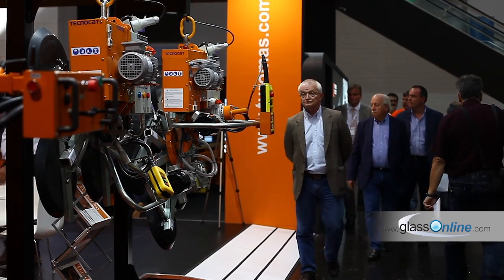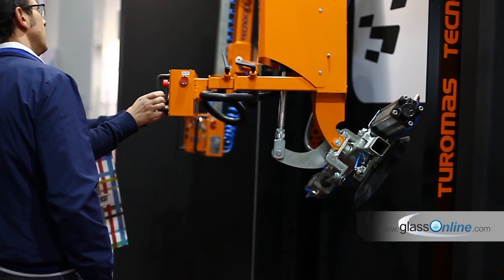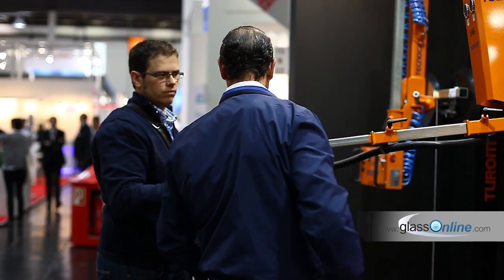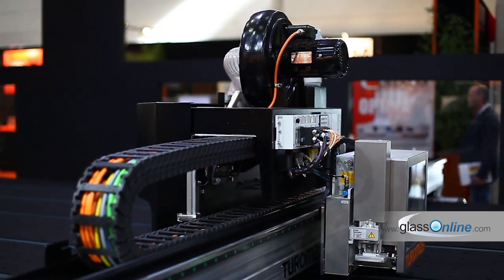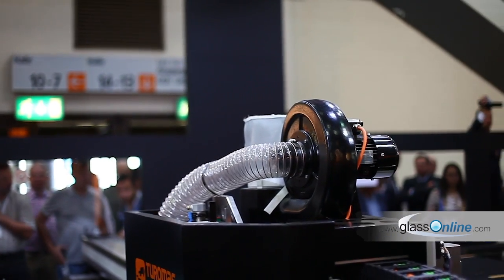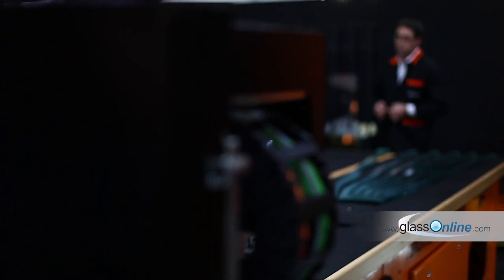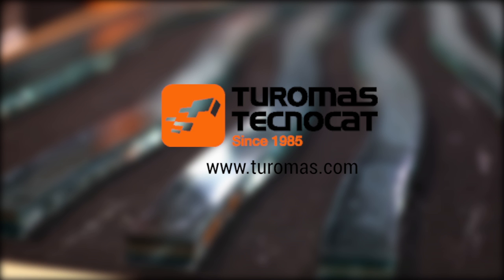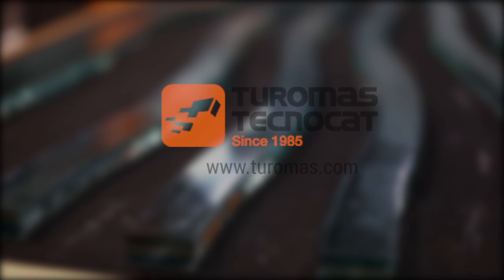Turomas pushing cutting technology to new extremes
Turomas sees its youth and young, creative team as a great foundation for innovation and new possibilities in technology.
It has recently installed the largest fully automatic storage-loading-cutting system for 12m glass in the world, and says this is only the beginning.